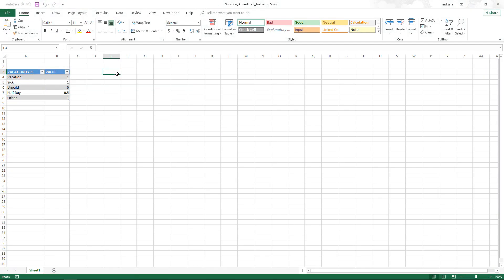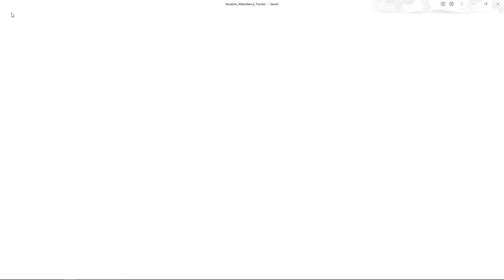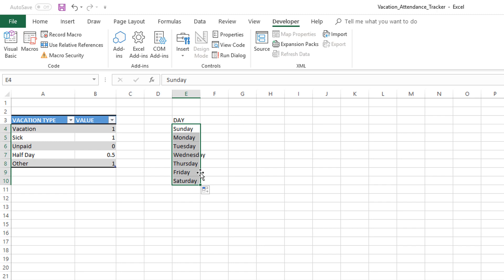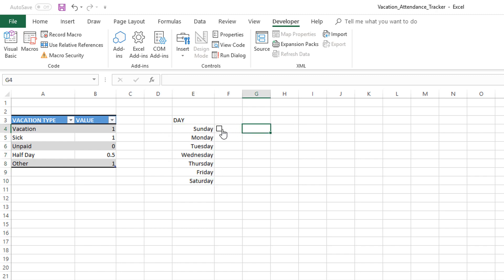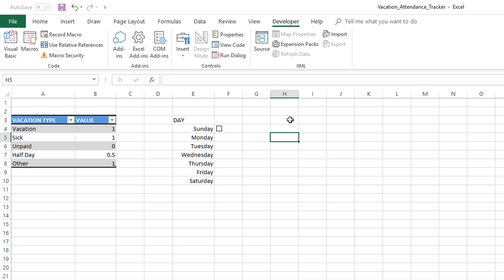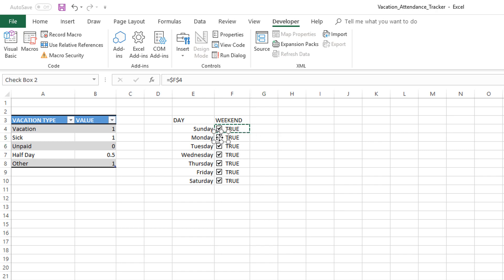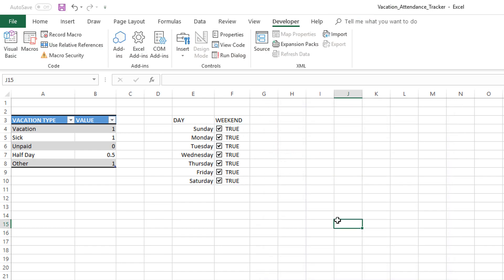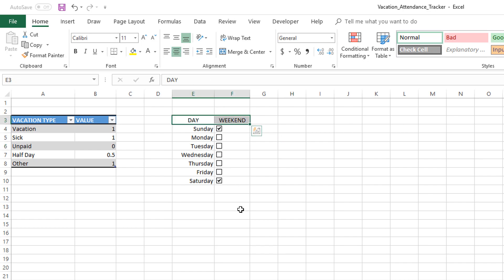Vacation and Attendance Tracker Excel Dashboard - Chapter 2 Lesson 2 - Weekends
Excel Dashboard Course - Vacation and Attendance Tracker Dashboard - Chapter 2 Lesson 2 - Setting up Weekend input

We want to allow the user to choose the days that are weekend days so that we can exclude the weekend days when we count working days.

Let’s type Day and Sunday.

If you select the Sunday cell and drag it down to 6 more cells, Excel will automatically populate the other weekdays.
Excel fills the series for us to help with data entry, as it knows the common series such as days of week, months in a year, etc.

We will now learn how to use Check Box form control to allow user to select weekend days for their company.

Developer Ribbon:
Click on File Options.
Select Customize Ribbon on the left sidebar and then check the box next to ‘Developer’ on the right side.
Press OK.
Now Developer ribbon appears.

Insert Check Box control.

Then, click where you want the box to be and drag to create the check box.
Right click on the check box and then select Edit Text.

Remove the default text in the box. This text is usually difficult to format. We will not need that text as we will use the text that we typed already in the previous column.

Right Click and select Format Control.

Now, we want to establish the link from the Check Box control to a cell.
In the Control tab, select cell $F$4 as Cell link.

Now that we have created the link, when you click on the check box to select, the cell F4 will display TRUE.

If you click on the box again to uncheck or deselect, then the text display in cell F4 says FALSE.

This is how we can let the Check Box control change the value. If it is checked, Sunday is a weekend, if it is not checked, it is a working day. We will implement that functionality using formulas later. However, getting the Check Box to turn a cell TRUE or FALSE is the starting point and that is done now.
Now, we need to create this for other 6 days.
• Select cell F4 and press Ctrl+C to copy.
• Now, select cells F5 to F10.
• Press Ctrl+V to Paste

All the new checkboxes will also be pointing to the same cell F4.

We must change each of them to point to a different day  (checkbox next to Monday should point to cell F5 (Monday).

After changing all the check boxes, we will change the font color to white.

This is done only for cosmetic purposes. Check box itself visually shows selected or not. So, we don’t need the display of TRUE or FALSE as well. Though the value is necessary for calculations, we don’t need it to be visible.

We will have the following appearance which is much cleaner.

To wrap this section, let’s name the range of cells F4 to F10 as L_WKND. This is a list of weekend selections that we can use later in our formulas.